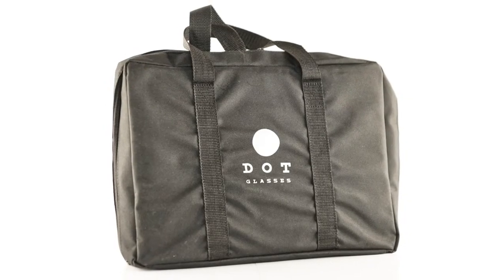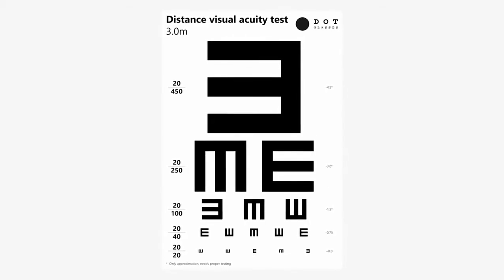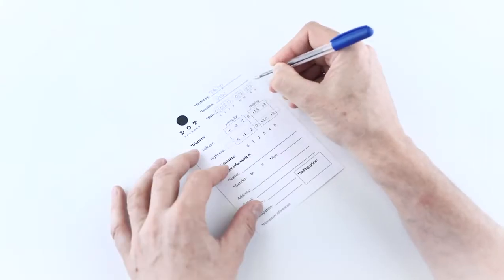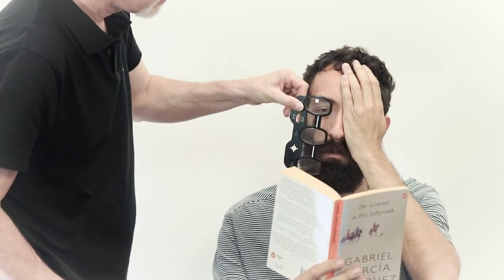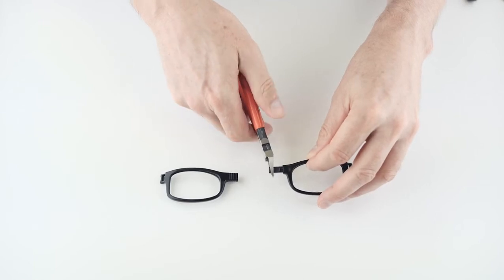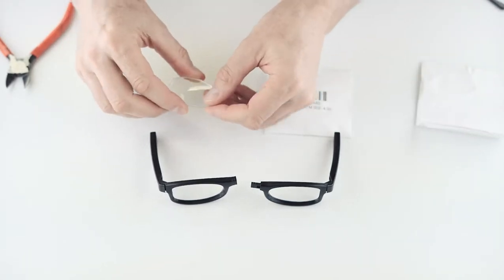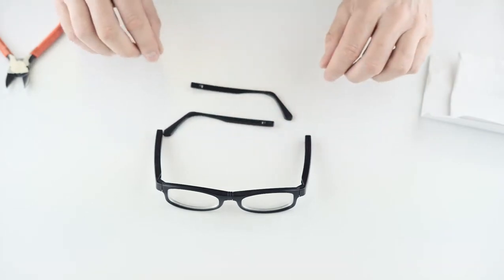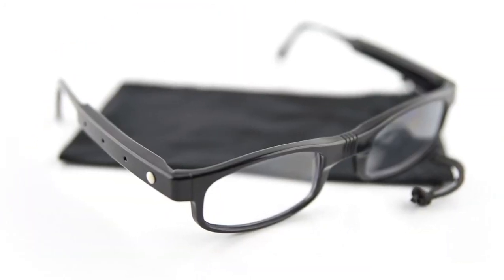DOT Glasses Testing and Assembly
In line with improving access to affordable healthcare in Africa, myPharmacy has collaborated with DOT Glasses to provide a
This video gives you great detail on how you can assemble the DOT Glasses Kit and the right ways to use it.
It gives insight into exactly what you need, how to measure acuity and assemble the glasses appropriately.

The glasses are made to suit people with myopia or hypermetropia.